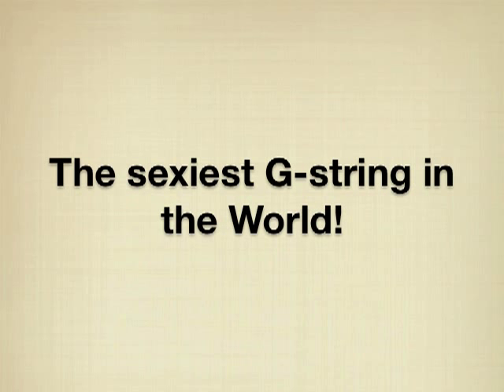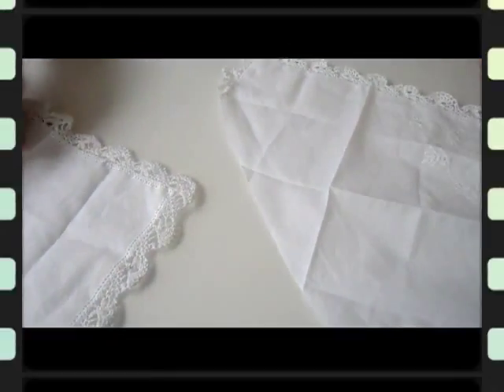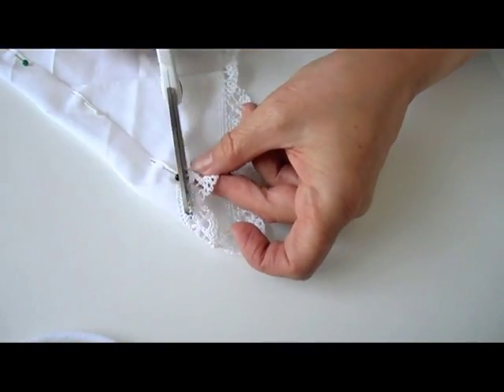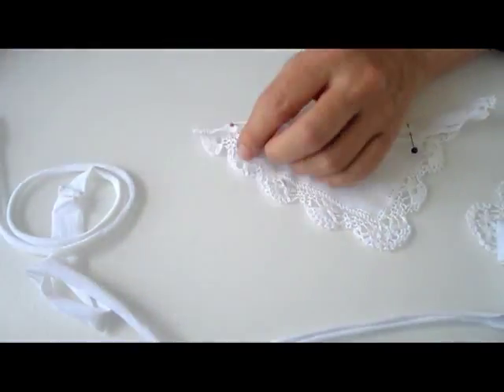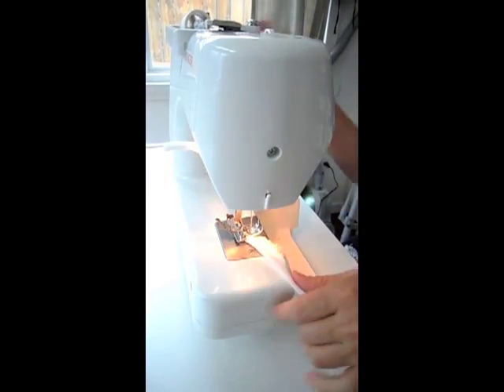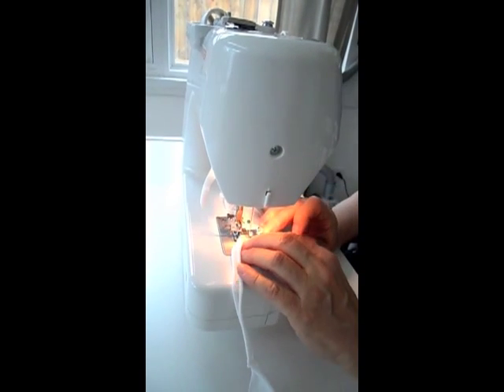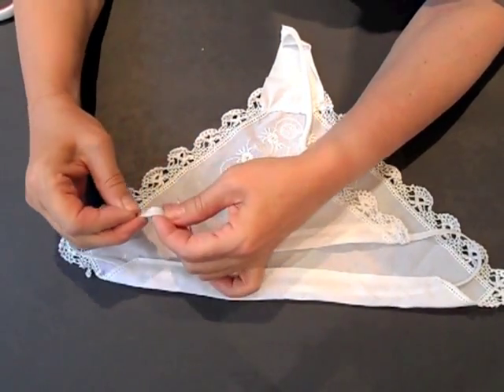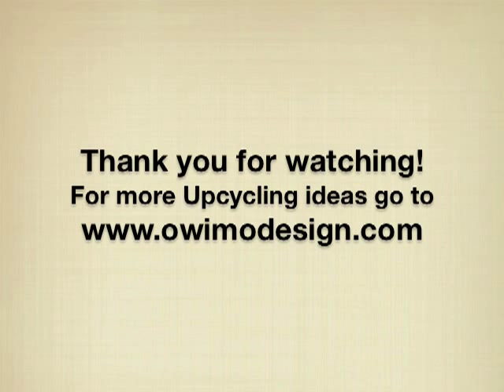The sexiest G-string in the World!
OWIMO Design presents to you - the sexiest G-string in the world!
Check it out. It's easy, it's fun, and no need to blush with this one...

We are not being endorsed by any third party.